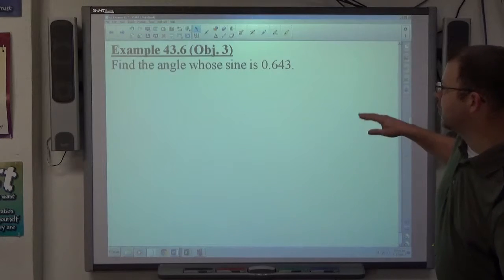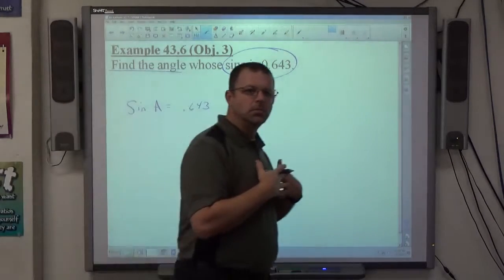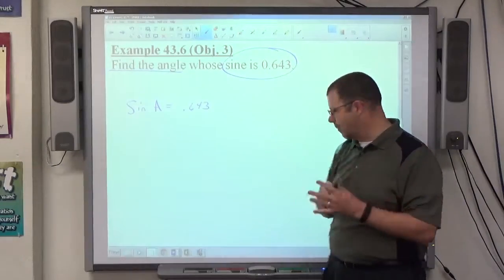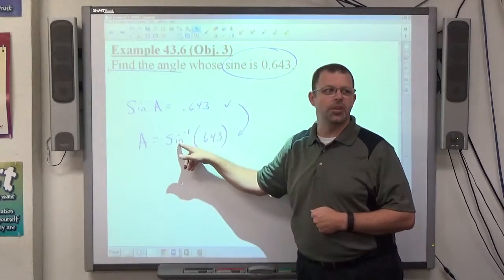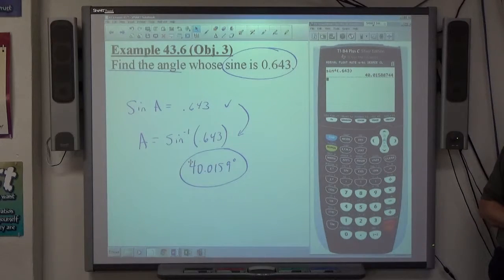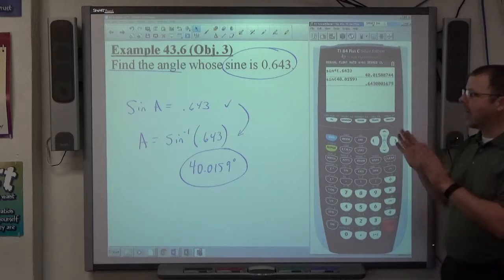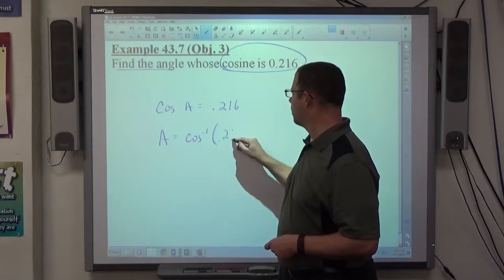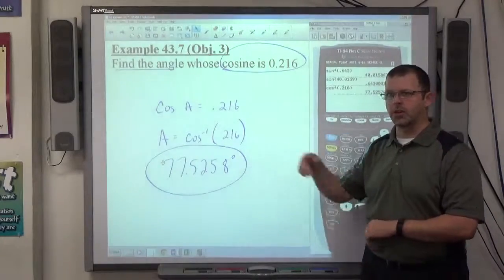Algebra II Examples 43.6 and 43.7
Find the measure of an angle given its sine or cosine value.